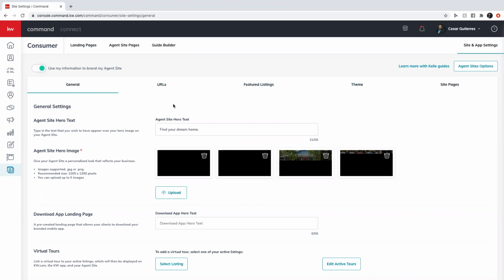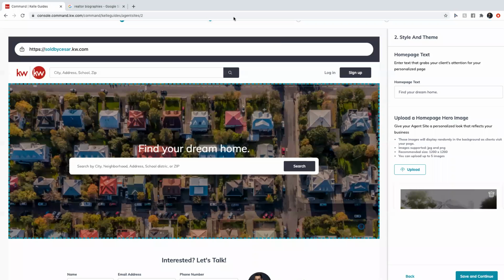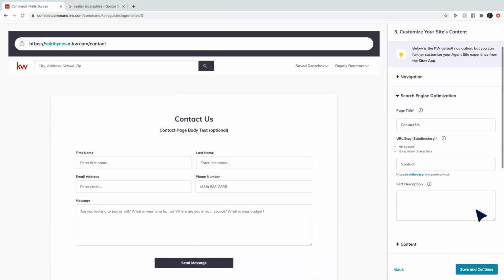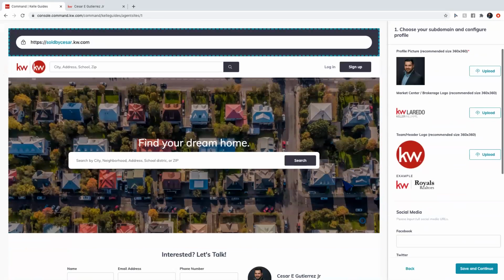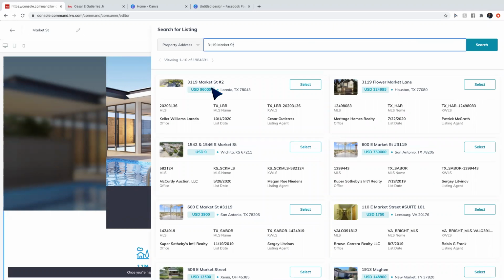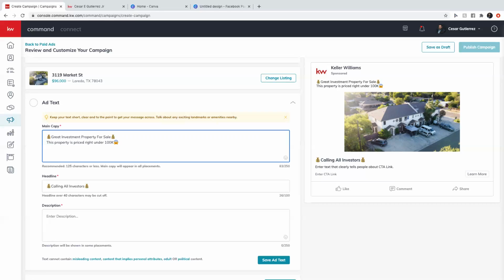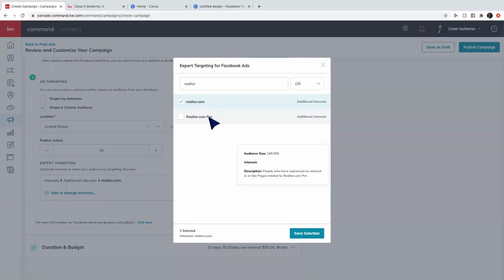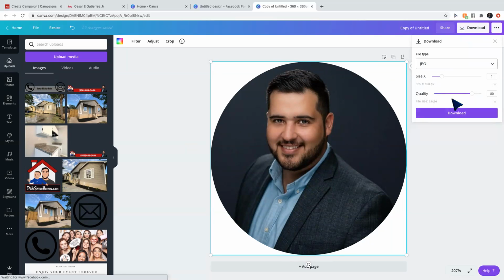KW Tech Training - 11/10/2020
In this video you will learn how to build your KW website and learn how to create a KW campaign!